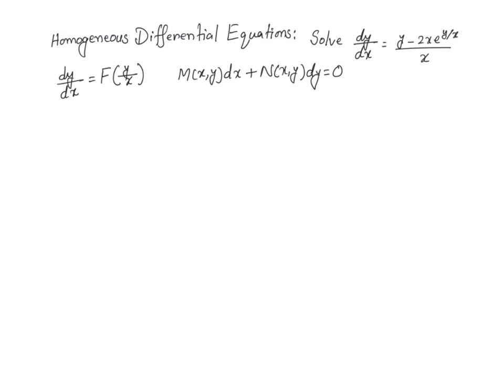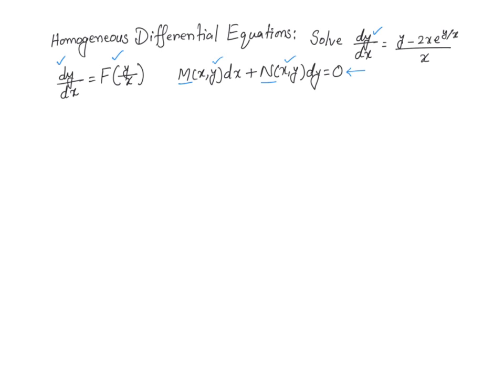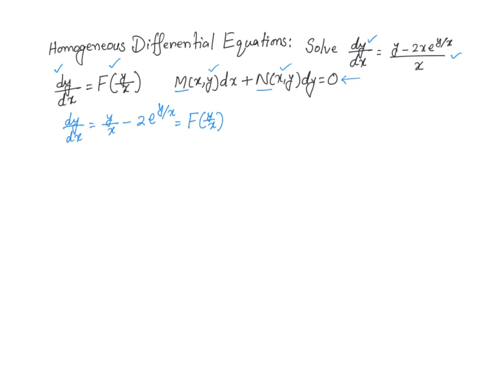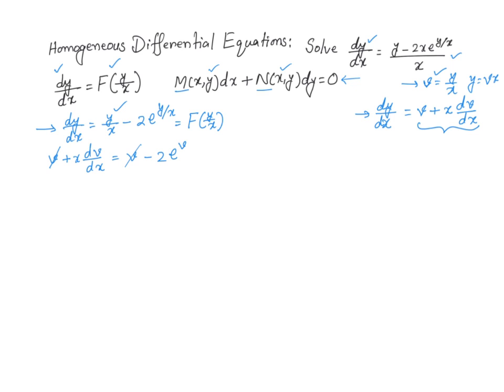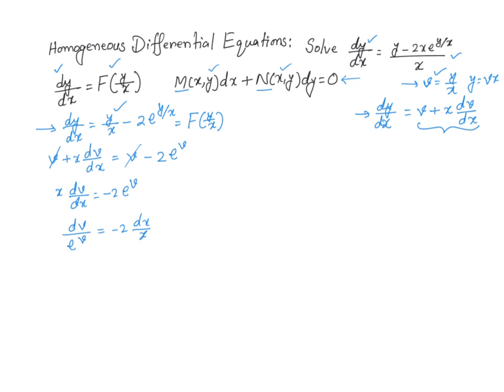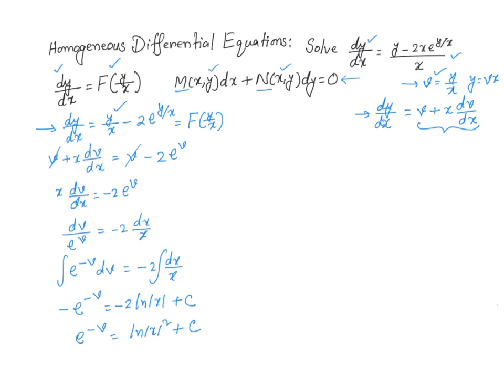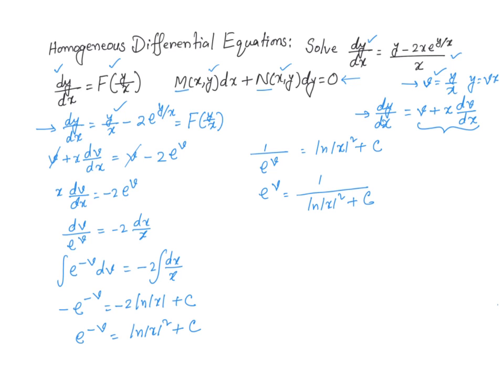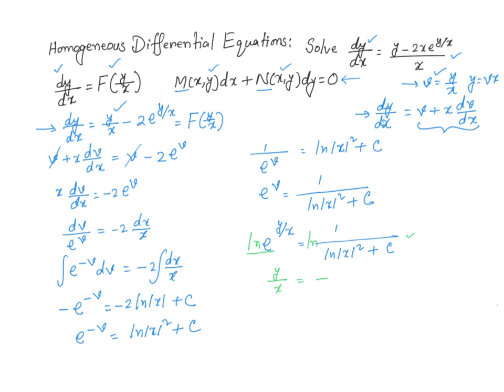Homogeneous differential equations example 5